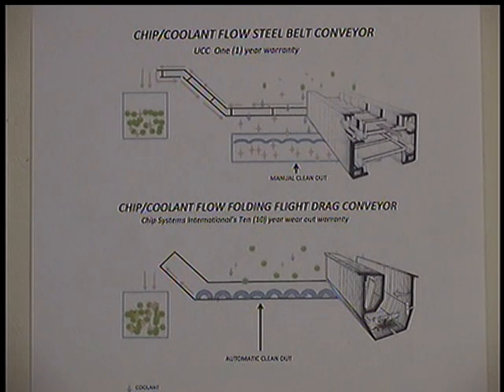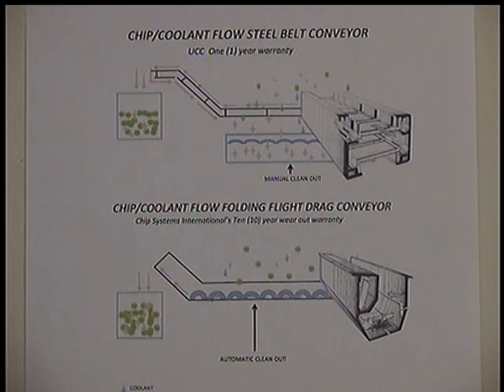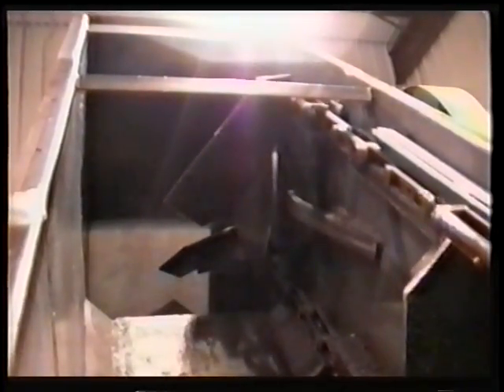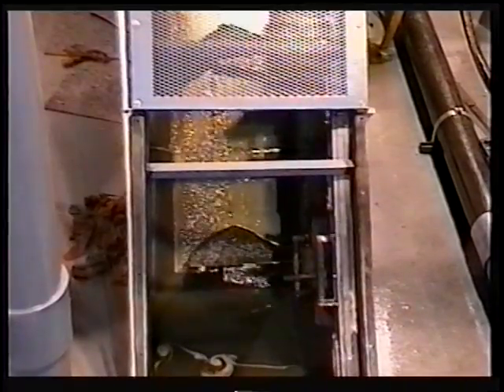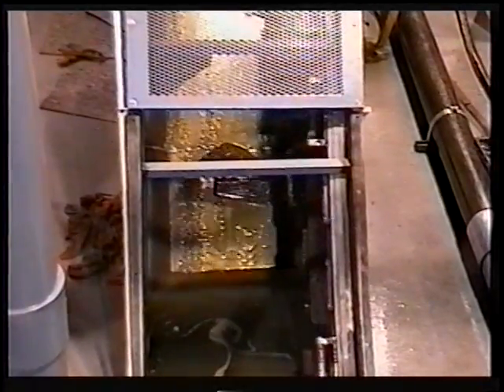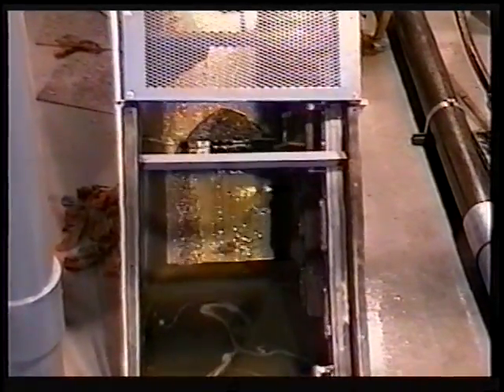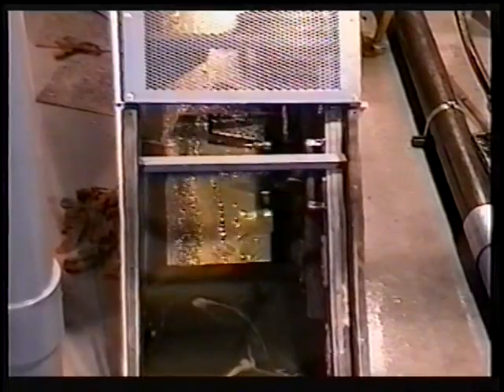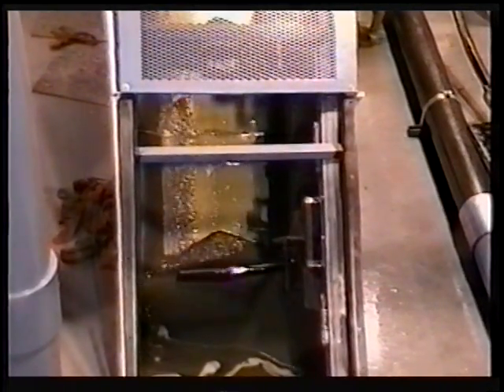chip processing and coolant filtration for German machine tool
Metal chip and coolant being processed by using folding flight conveyor Wadbuster shredder flow control, displacement chip wringer with pneumatic discharge with magnetic filter